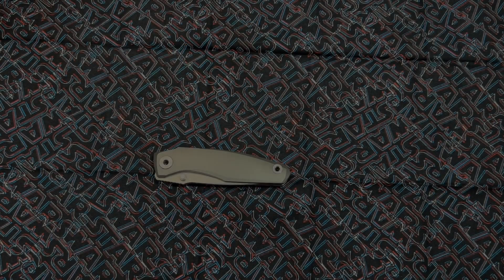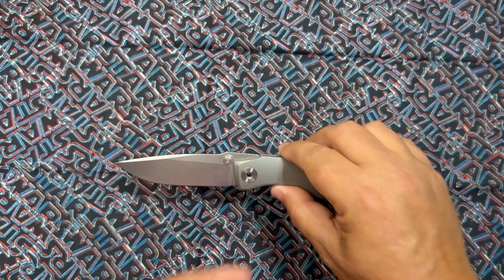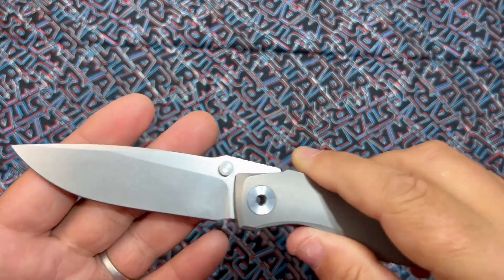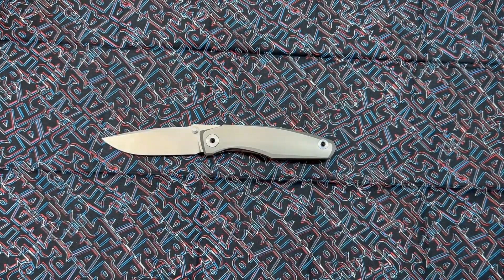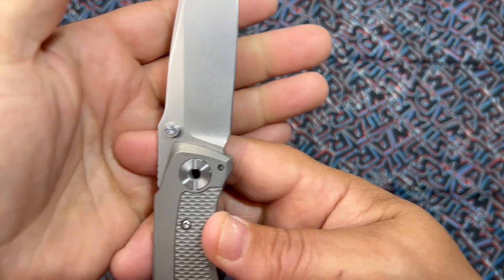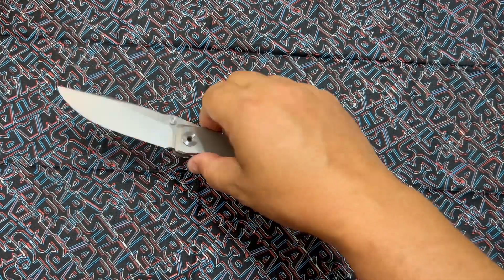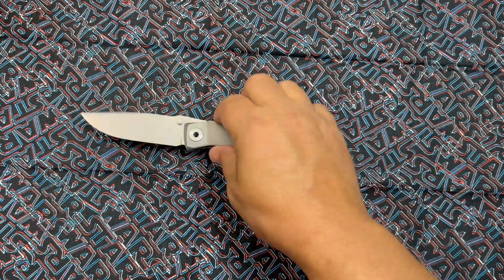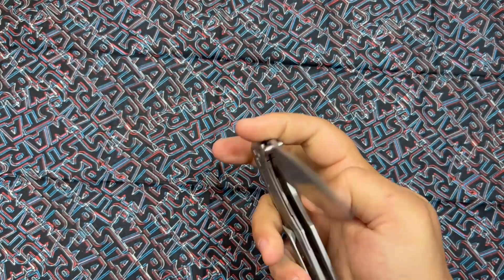Grambeau Knives Russ!!